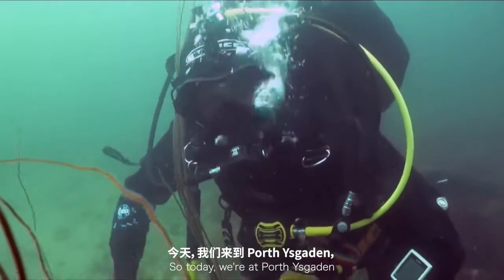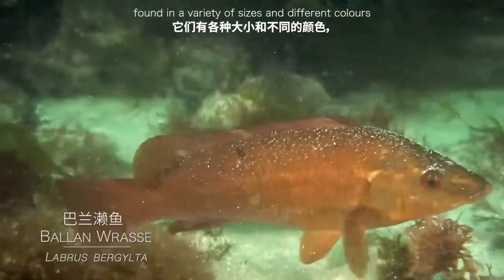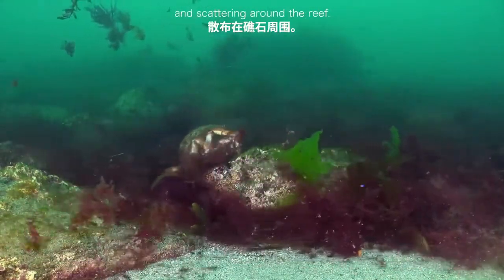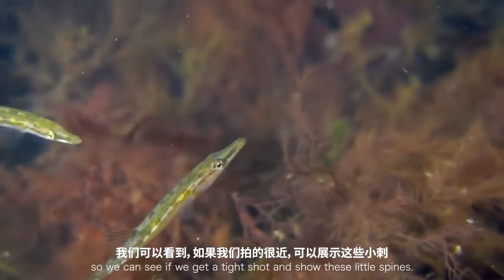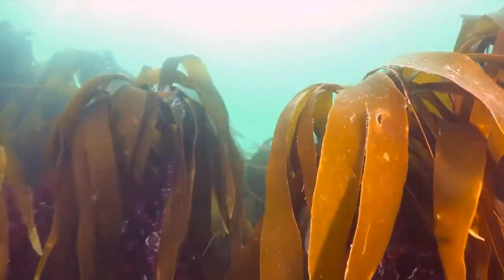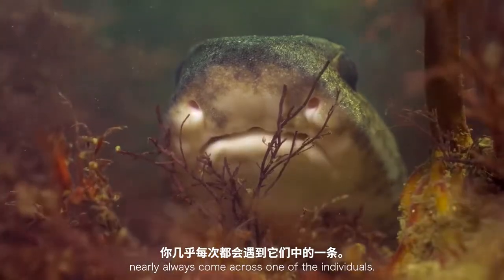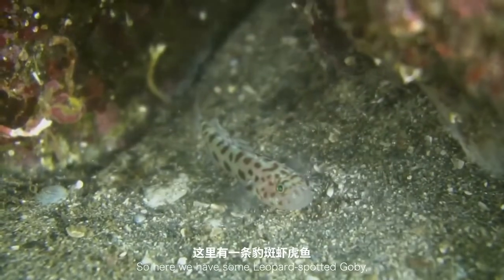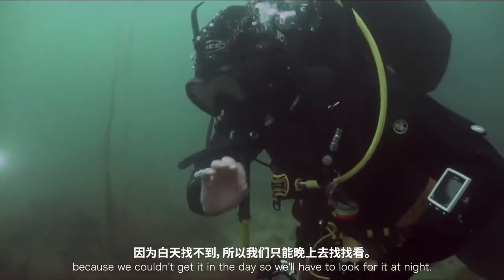PADI Scuba Diving: Diving in the Kelp Forest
Marine biologist Jake Davies explores kelp forests off the coast of Wales, UK, with his SUUNTO EON CORE, as he narrates as he dives. The bay here doesn't get more than 9 meters deep, but it doesn't disappoint. In the dense seaweed, kelp, you will find all kinds of marine life,